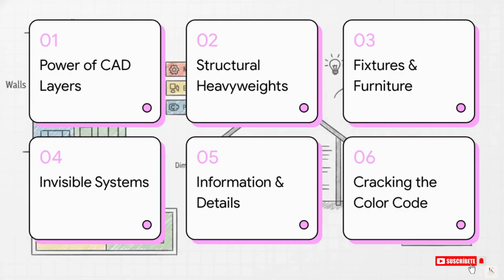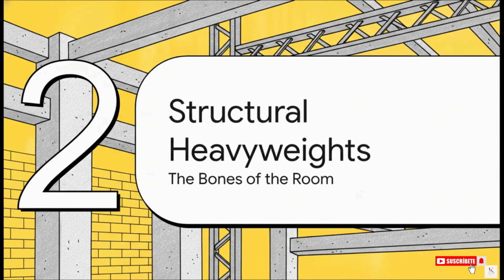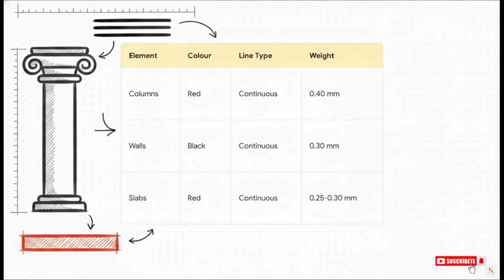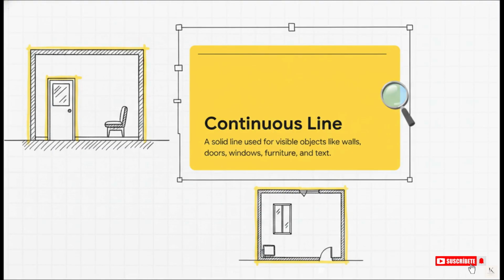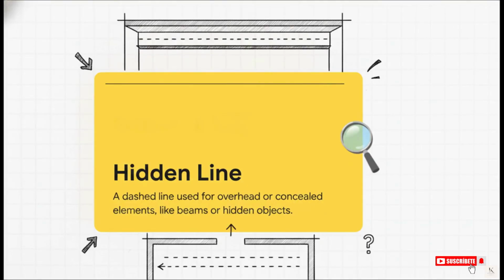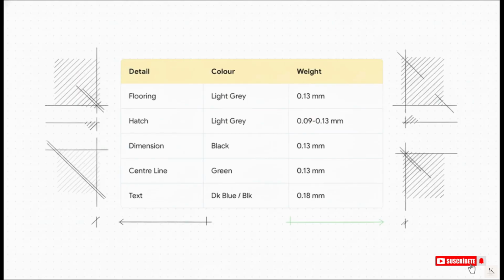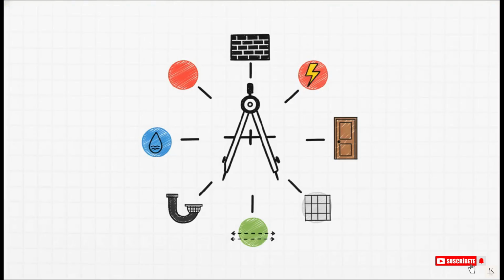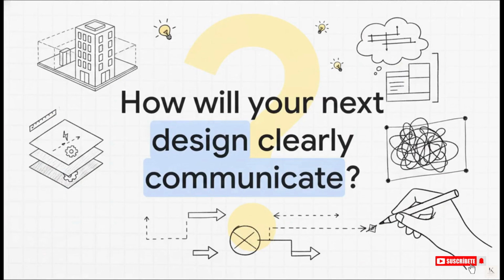Stop Drawing on Layer 0! AutoCAD Layers | Complete Guide | Professional Drafting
Are you confused about AutoCAD layers? Do you draw everything on Layer 0? In this comprehensive tutorial, you'll develop a deep understanding of AutoCAD layers, their importance, and how professionals use them to create clean, organized, and error-free interior design drawings.

Whether you're a beginner, interior design student, architecture student, or practicing designer, mastering layers is one of the most important AutoCAD skills you can learn.

In this video, you'll learn:

✅ What are AutoCAD Layers?

✅ Why Layer 0 should not be used for everything

✅ Benefits of proper layer management

✅ Layer Properties Manager

✅ Layer Naming Standards

✅ Color Coding System

✅ Line Weight Settings

✅ Line Types

✅ Plot Styles

✅ Freeze vs Off

✅ Lock vs Unlock

✅ Isolate Layers

✅ Layer Filters

✅ Match Layer Command

✅ Layer States

✅ Best Layer Standards for Interior Designers

✅ Common Layer Mistakes

✅ Professional Workflow

Interior Drafting Layers Covered
Walls
Doors
Windows
Furniture
Fixtures
Electrical
Lighting
Plumbing
Ceiling
Flooring
Dimensions
Text
Hatch
Section Lines
Elevation
Grid Lines
Center Lines
Hidden Lines
Demolition
Proposed Work
Annotation

By the end of this tutorial, you'll know exactly how professionals organize AutoCAD drawings, making your work faster, cleaner, and easier to edit.